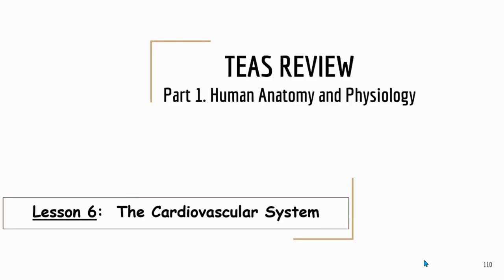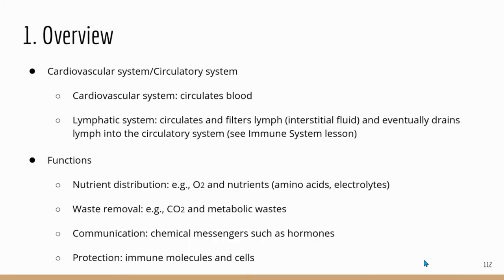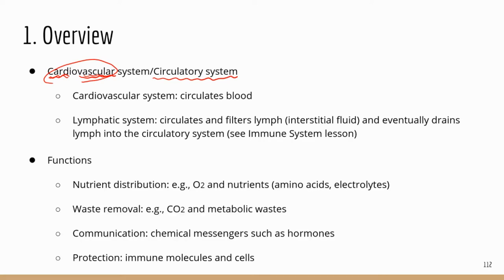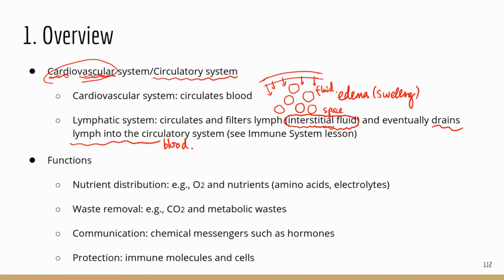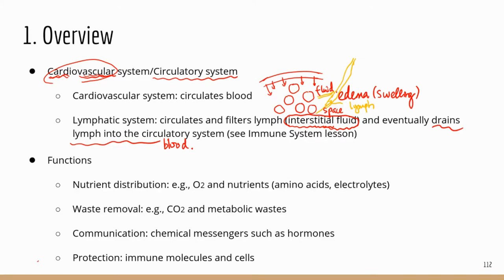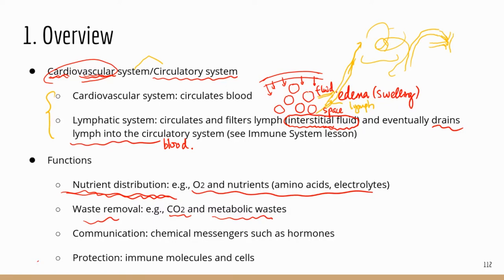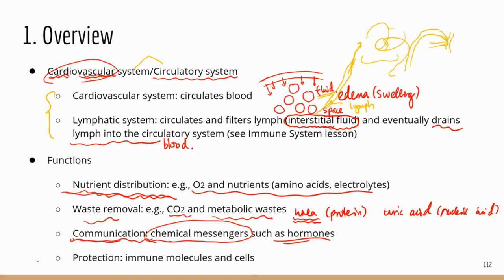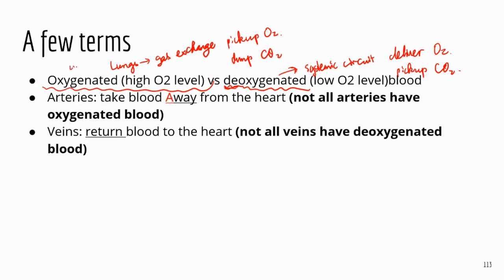Comprehensive ATI TEAS Science Review Lecture_cardiovascular system 1_overview and heart structures